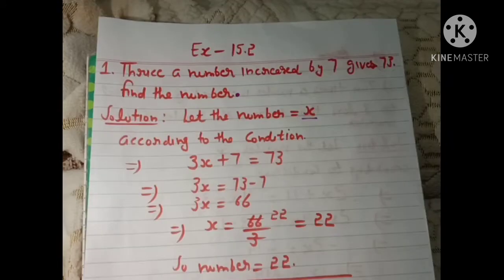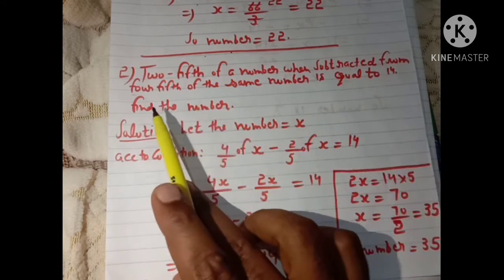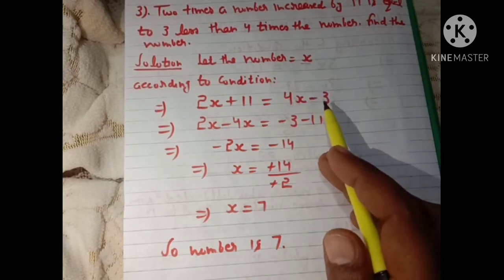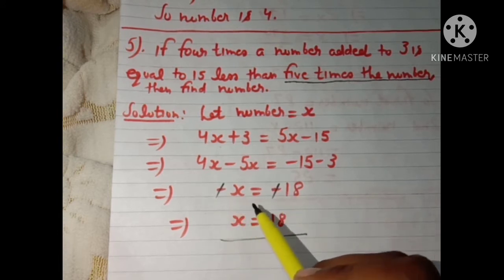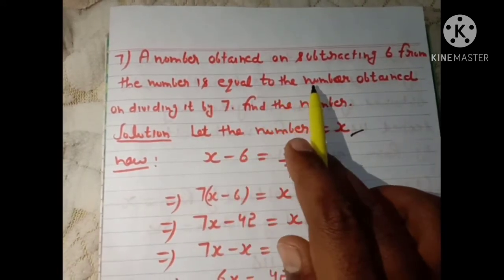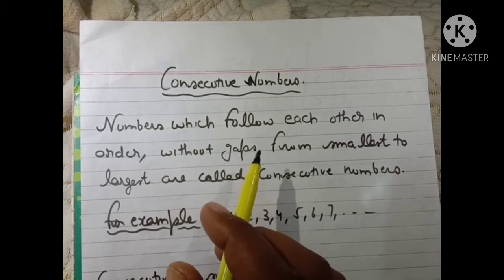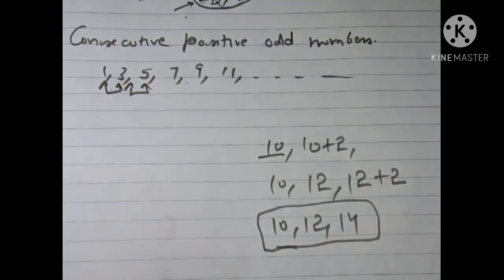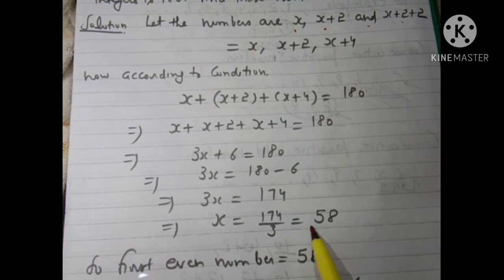Class-8th, Ex-15.2 ( Linear Equation in One Variable) ICSE Math